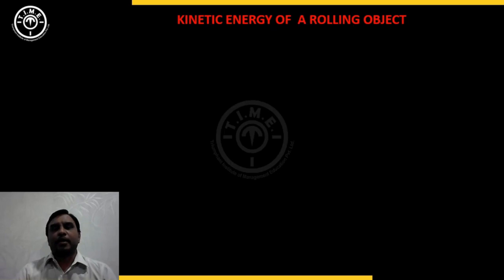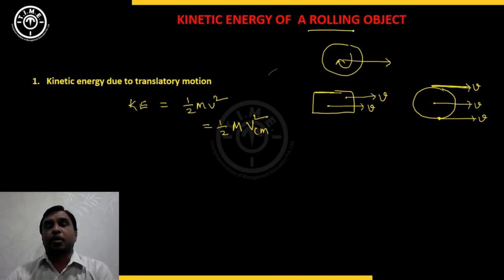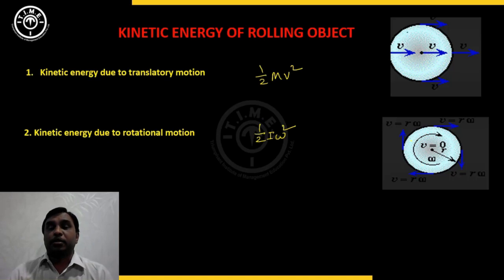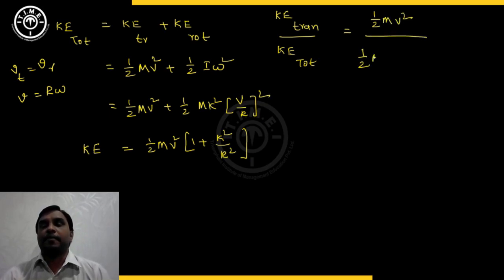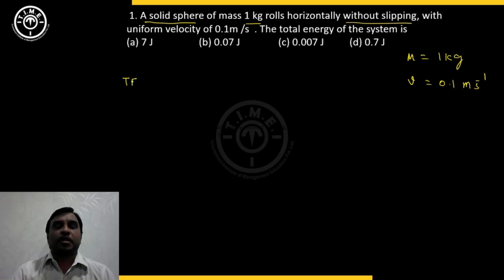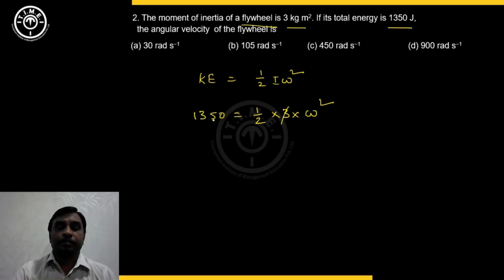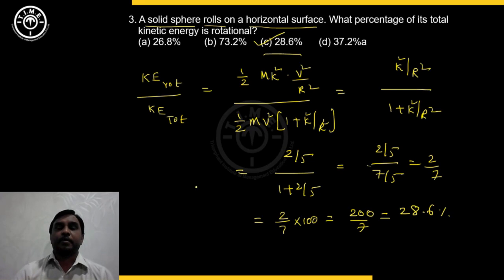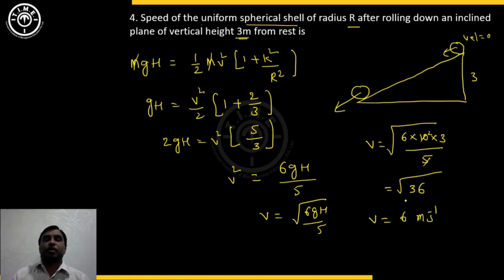Rotational Dynamics | Kinetic Energy of a Rolling Object | Physics Simplified | Class 11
📘 Topic: Rotational Dynamics – Kinetic Energy of a Rolling Object
🎓 Class: 11 | Series: Physics Simplified

In this video, we break down one of the most important concepts from Rotational Dynamics — Kinetic Energy of a Rolling Object. Understand the complete derivation, key formulas, and conceptual clarity required for JEE, NEET, and Class 11 exams.

💡 What You’ll Learn:
✅ Concept of rolling motion
✅ Translational and rotational kinetic energy
✅ Derivation of total kinetic energy of a rolling body
✅ Common misconceptions and exam-level questions

🎯 Ideal For:
Class 11 students | JEE & NEET aspirants | CBSE & State Board students

📺 Watch till the end for practice examples and quick recap!